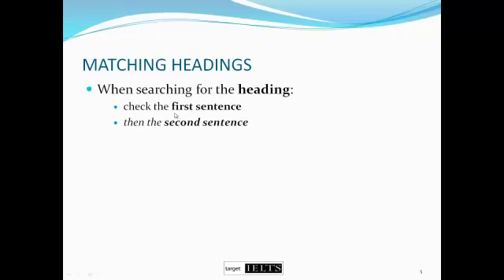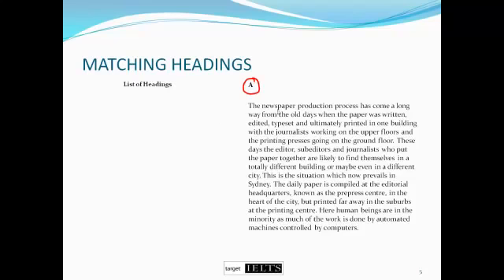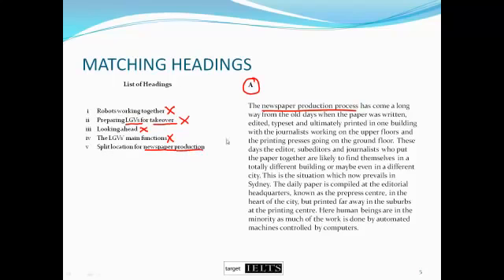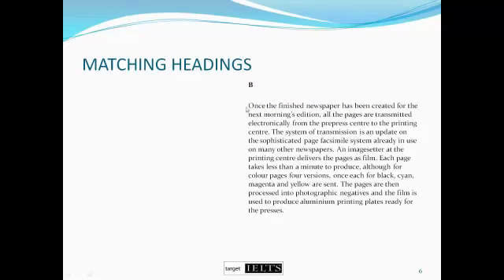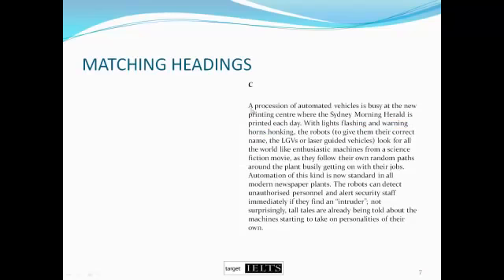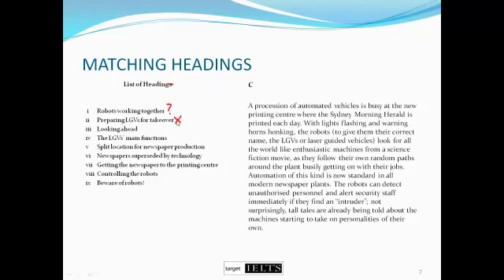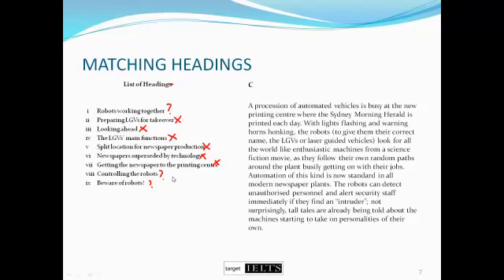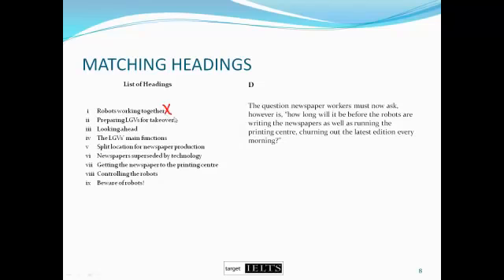Strategi IELTS Reading Bagian 3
Belajar B.Inggris Online untuk percakapan/ speaking, persiapan tes IELTS dan TOEFL.

Englishforall ID adalah platform belajar b.inggris untuk speaking, persiapan tes IELTS dan TOEFL melalui video, latihan secara online, pembahasan, diskusi dan tanya jawab.

Program belajar englishforall.id karena berbasis online jadi bisa diakses bagi siapapun, dimanapun dan kapanpun.